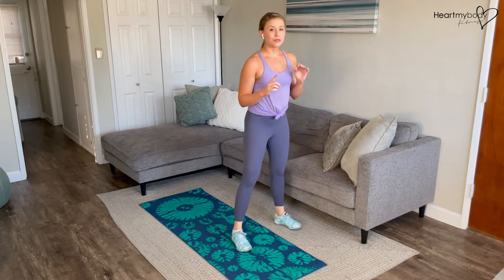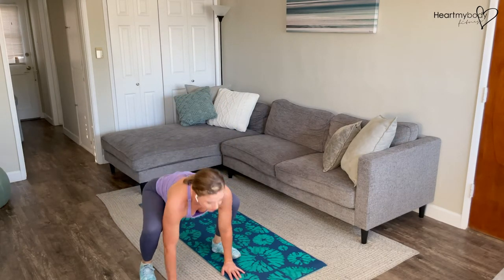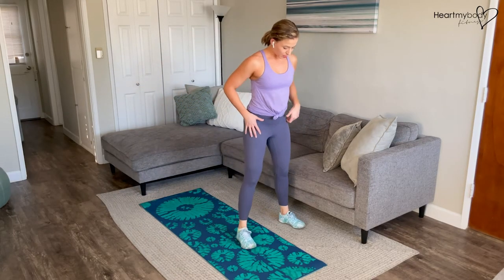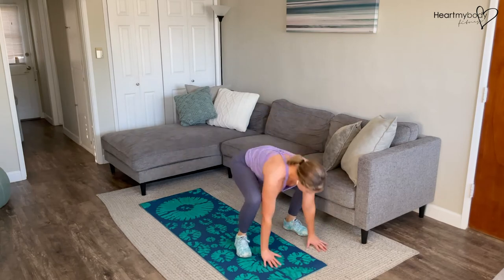How to do a Burpee with Side Hop